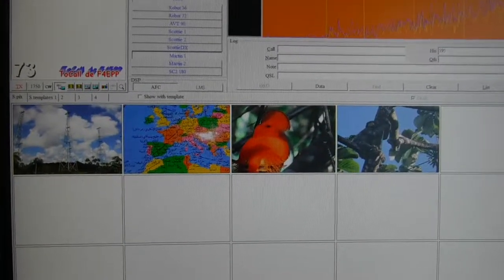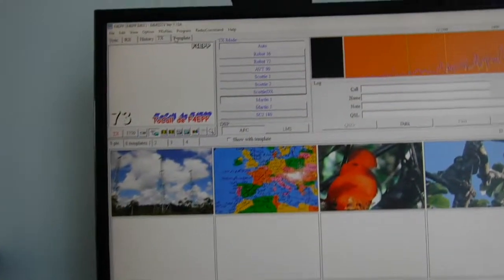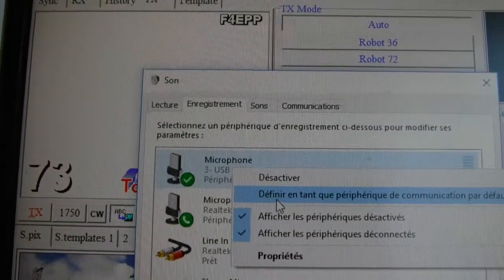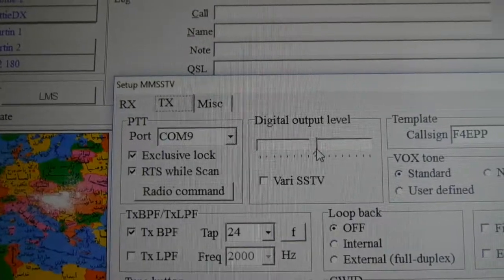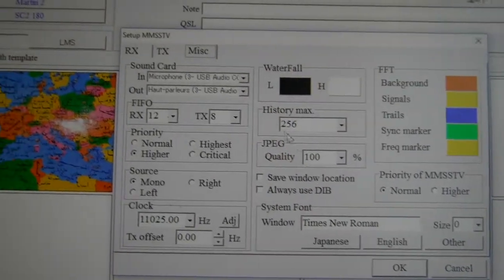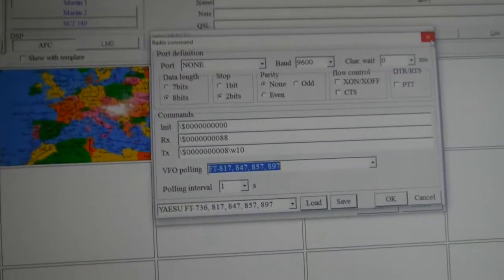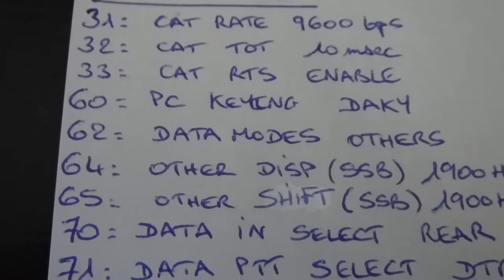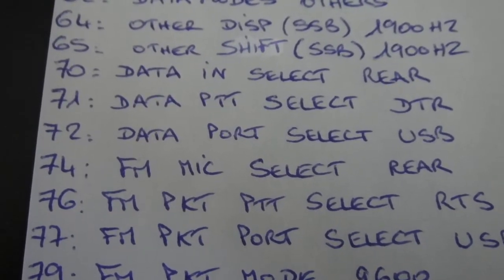MMSSTV Yaesu FT 991 with USB Cable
This video shows you how to setup your MMSSTV software to your Yaesu FT-991 transceiver . I hope my config will work on yours and save you some precious time !
73's

Sendy F4EPP